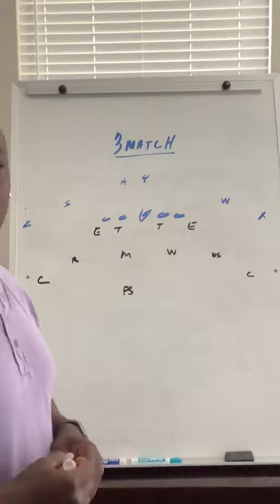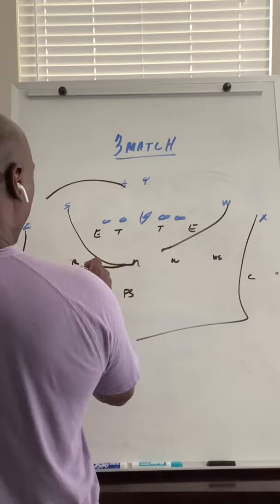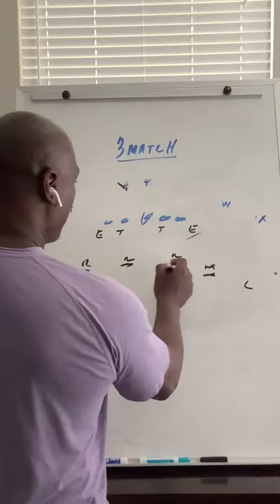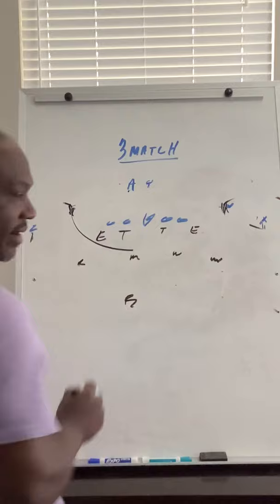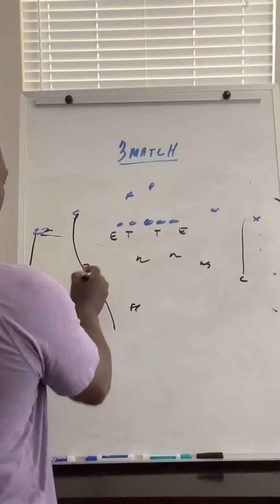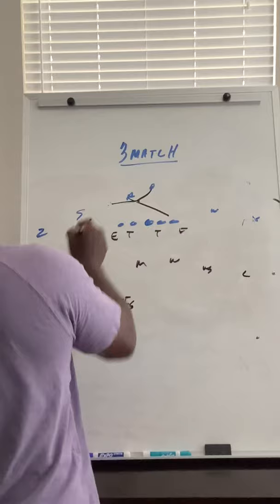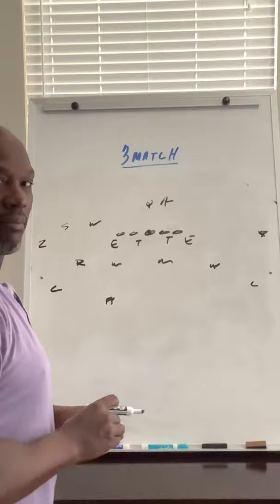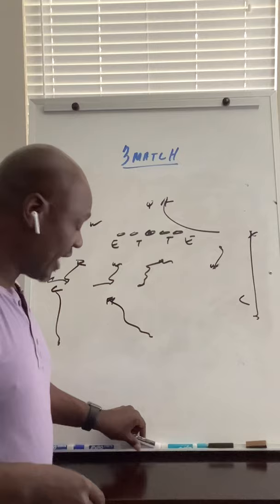3 Match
Linebacker reads, Down Safety reads, Corner Read and Free Safety  reads